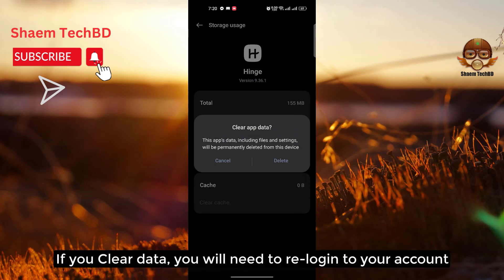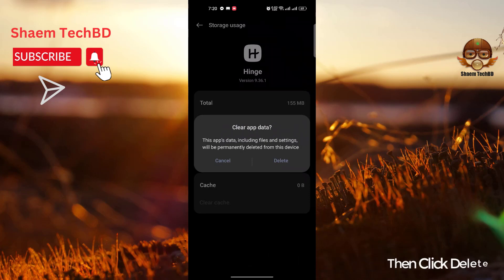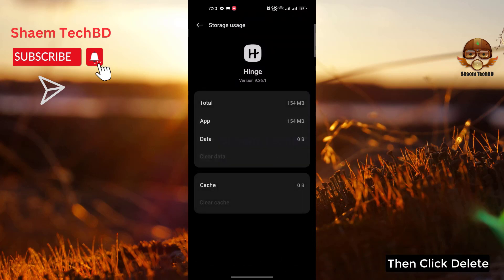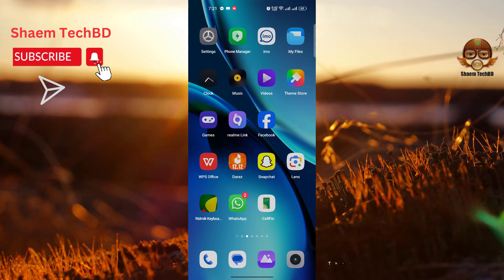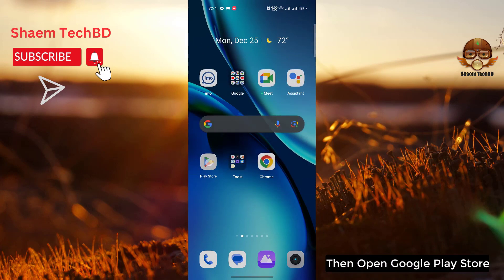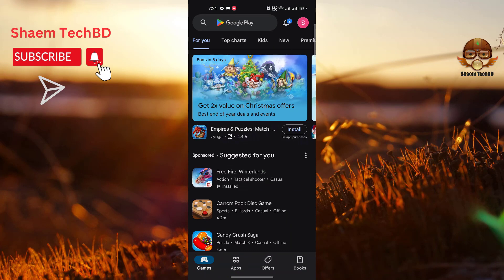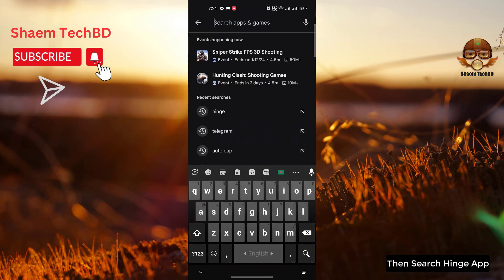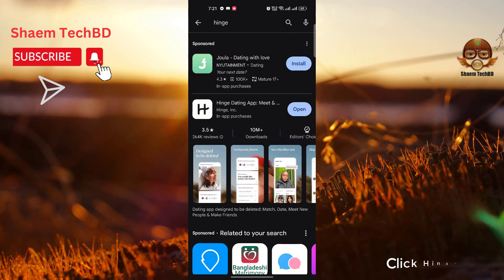How to Fix Hinge App Can't Sign Up in Android After New Updates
Your Quary-
How to Fix Hinge App Wifi Not Working
How to Fix Hinge App Sim Data Not Working
How to Fix Hinge App Keeps Freezing Issue
How to Fix Hinge App Keeps Stopping Error
How to Fix Hinge App Keeps Hanging Issue
How to Fix Hinge App Automatically Closing Issue
How to Fix Hinge App Keeps Lagging Issue
How to Fix Hinge App Unfortunately Has Stopped Error
How to Fix Hinge App White Screen Issue
How to Fix Hinge App Black Screen Issue
How to Fix Hinge App Scroll Down Problem Issue
How to Fix Hinge App Keeps Crashing Issue
How to Fix Hinge App Login Problem Issue
How to Fix Hinge App Slow Loading Problem
How to Fix Hinge App Scrolling are Extremely Slow and Laggy
How to Fix Hinge App Very Slow to Load
How to Fix Hinge App Sign in Not Working
How to Fix Hinge App Stop Working
How to Fix Hinge App Extremely Slow and Unresponsive
How to Fix Hinge App Doesn't Work
How to Fix Hinge App Very Glitchy
How to Fix Hinge App After the Update the App Stopped Loading
How to Fix Hinge App Stuck on the Loading Page
How to Fix Hinge App Can't Sign Up
How to Fix Hinge App The Photo Verification Does Not Work
How to Fix Hinge App Cannot Edit Pictures
How to Fix Hinge App Cannot Delete Pictures
How to Fix Hinge App Can't Send Messages
How to Fix Hinge App I Can't Read and Reply to Messages
How to Fix Hinge App Doesn't Show Distances Anymore
How to Fix Hinge App Photos Don't Show
How to Fix Hinge App I Can't Login My Account
How to Fix Hinge App Video Call Not Working
How to Fix Hinge App Audio Call Not Working
How to Fix Hinge App Sms not Sending
How to Fix Hinge App SMS not Receiving
How to Fix Hinge App tried to register it again the app tells that the account exists already
How to Fix Hinge App Won't accept prepay credit cards
How to Fix Hinge App I can't update my password
How to Fix Hinge App I didn't receive an email with a link to my email
How to Fix Hinge App Coin wasn't added in my account
How to Fix Hinge App No Emails Are Sent for Verification
How to Fix Hinge App I couldn't even get a code to register
How to Fix Hinge App Doesn't Upload Normal Photos
How to Fix Hinge App I can't choose album to upload photos
How to Fix Hinge App sometimes automatically opens
How to Fix Hinge App Scroll Is Not Working
How to Fix Hinge App Registration not work
How to Fix Hinge App Doesn't let you download your photos
How to Fix Hinge App Photos don't load
How to Fix Hinge App sign in button doesn't work
How to Fix Hinge App can't text to someone
How to Fix Hinge App I can't watch livestreams
How to Fix Hinge App is not verifying my photo even i had uploaded my photos plenty of times